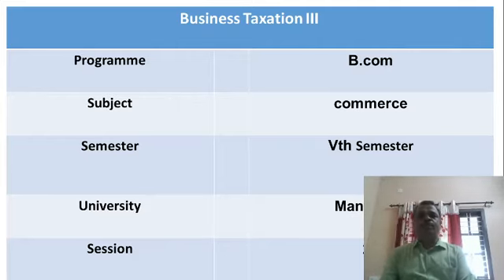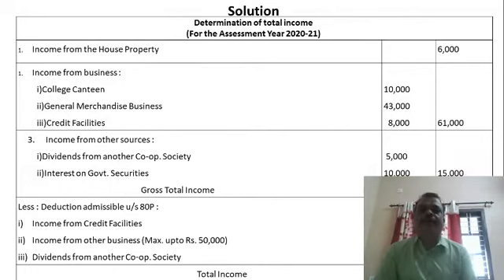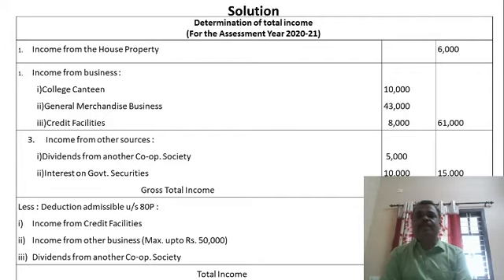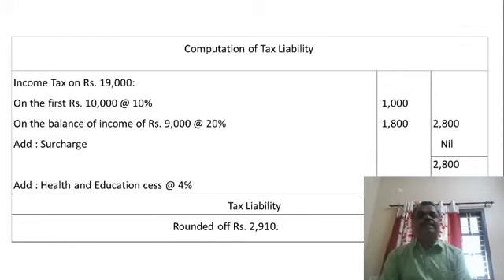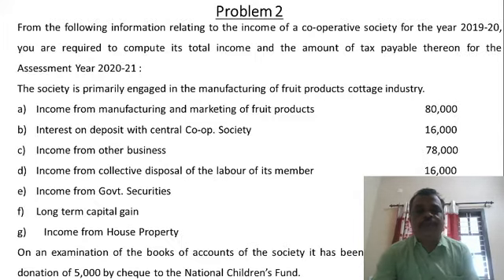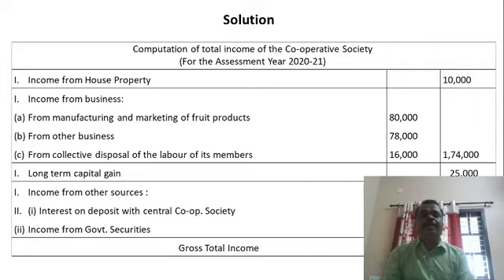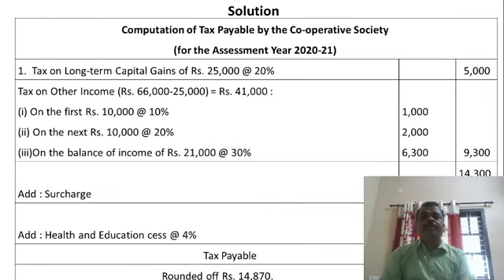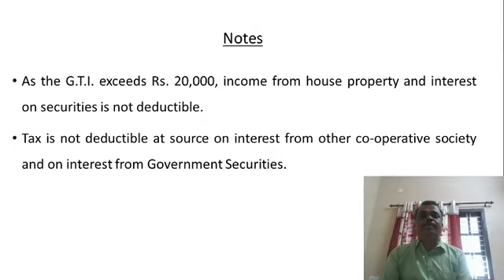Problems on Computation of Taxable Income and Tax Liability of Co-operative Society